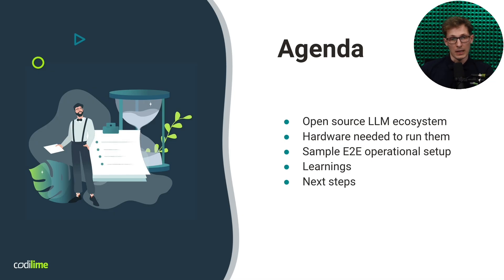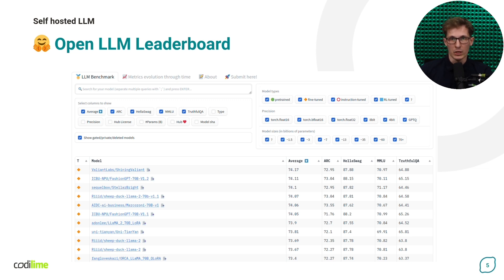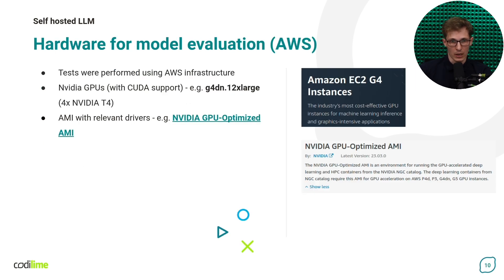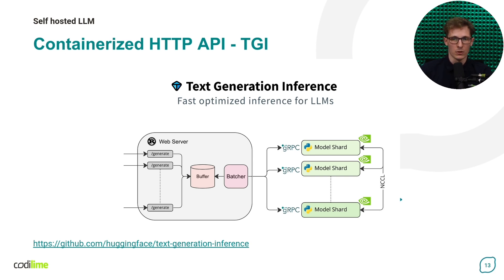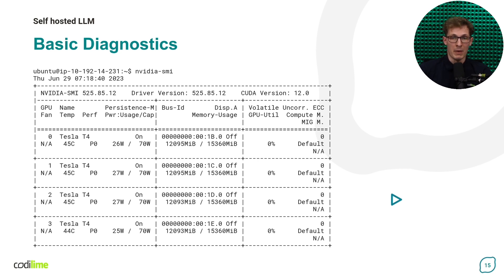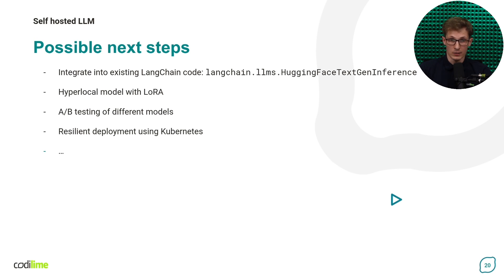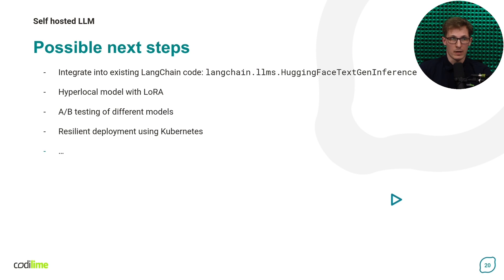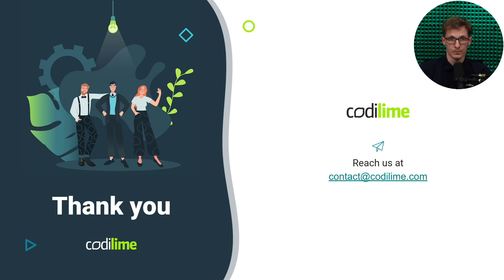Self-Hosted LLM | CodiLime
If you're passionate about open-source technology and data privacy and want to take full control of your language models, this video is for you.

Our senior software engineer and technical leader, Łukasz Rogalski, explains open-source LLM ecosystems in-depth, discusses the hardware needed to run them, and showcases a sample operational E2E setup. He also compares different options to find the most cost-efficient one. We’ll also outline the next steps for you to embark on your self-hosted LLM journey.

📧 Sign up for our newsletter to get monthly updates on valuable resources

Chapters:
00:00 Introduction
01:14 What is LLM?
02:28 Open source: Open LLM Leaderboard
03:33 Selecting a model
04:56 Falcon-40B-Instruct
05:50 Hardware for model evaluation
06:50 PoC for self-hosted LLM
12:19 Cost of self-hosted LLM
13:57 Possible next steps